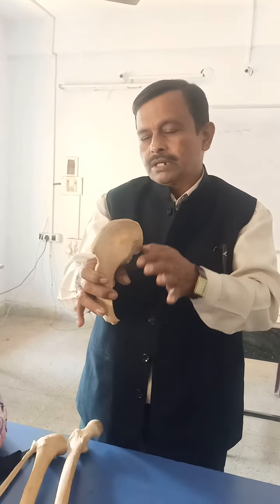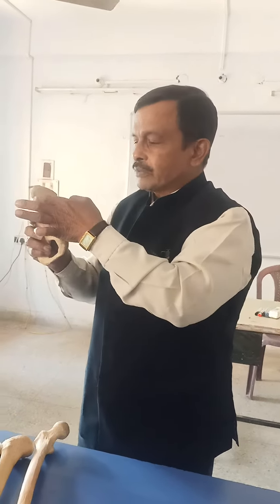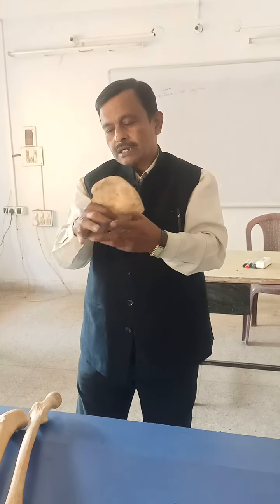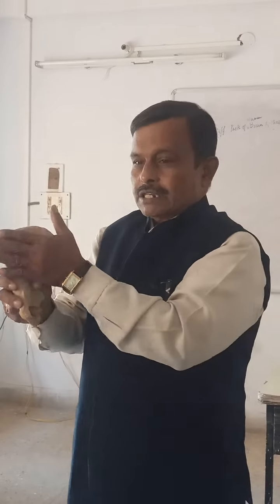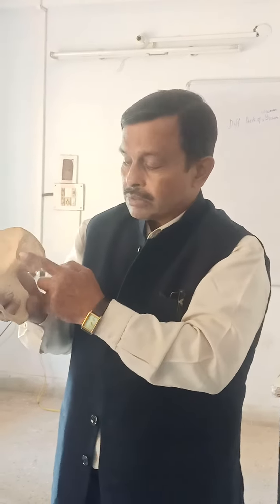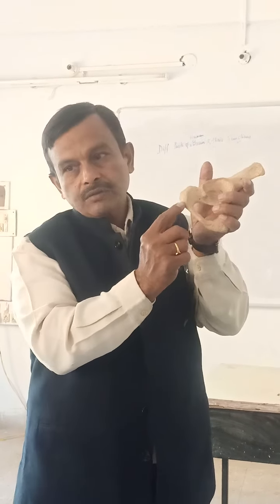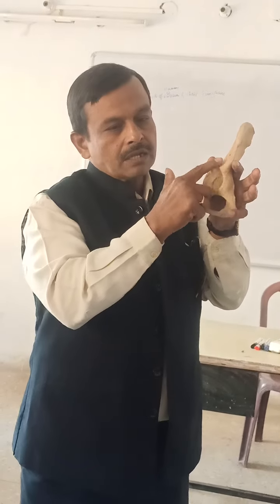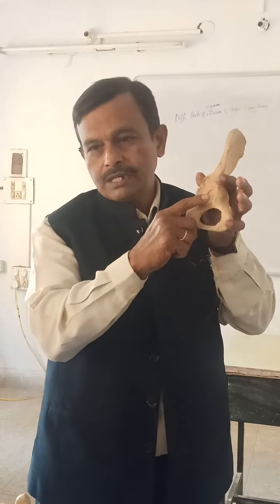HIP BONE l Bones of Lower Limb l ANATOMY l